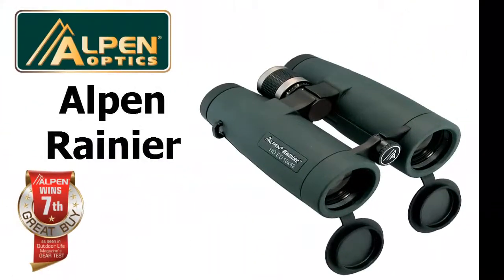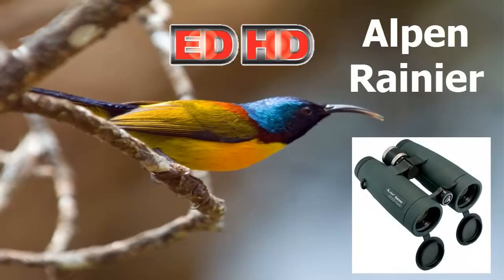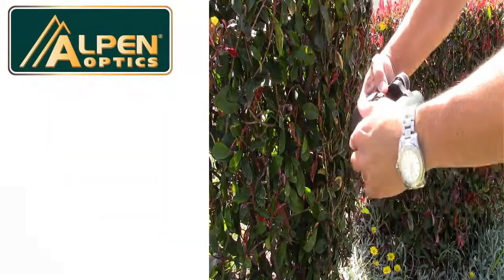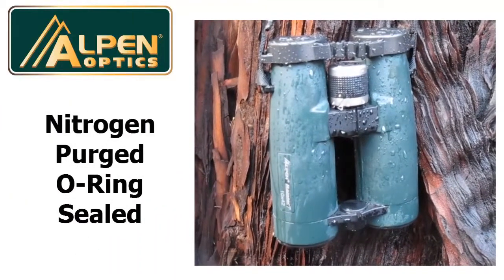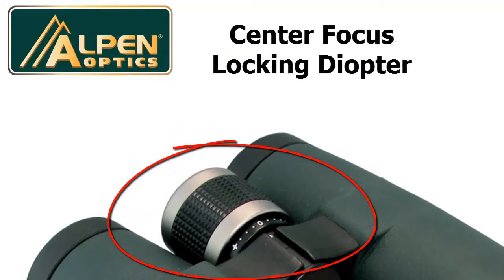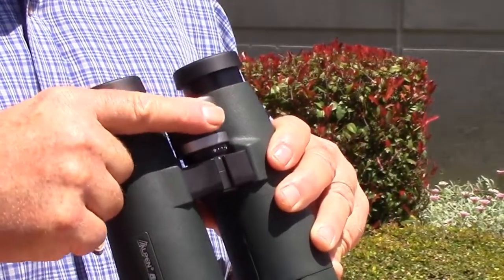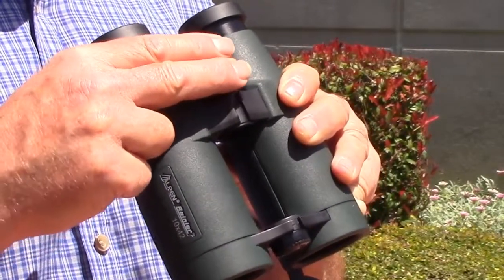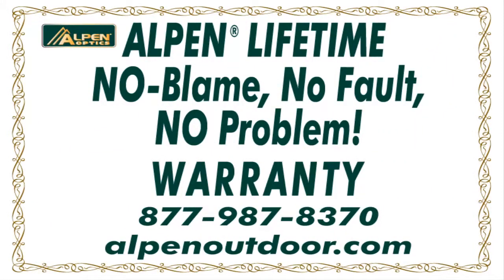Alpen Rainier 8x42 Model 75 and 10x42 Model 77 ED HD Binouclars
The high-quality ED HD optical system of Alpen's full size Rainier binocular maximizes light transmission to bring every last ray of light to your eyes even in the worst flat light, dawn or dusk  conditions. ED (Extra-low dispersion glass) provides HD (high definition) premium performance viewing with unsurpassed clarity.
8x42 model #75 and 10x42 model #77.
Waterproof
BAK4 Optics
Long Eye Relief
UBX Fully Multi-Coated
SHR Metallic Coated
PXA Phase Coating
A-lock Diopter System